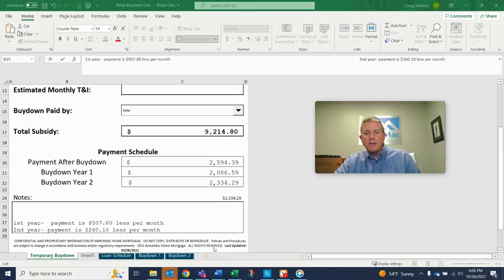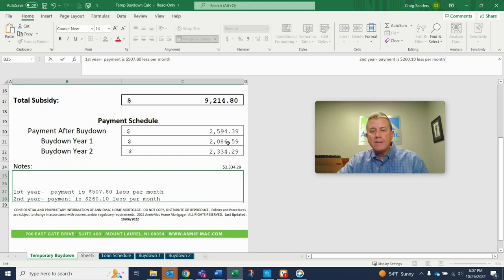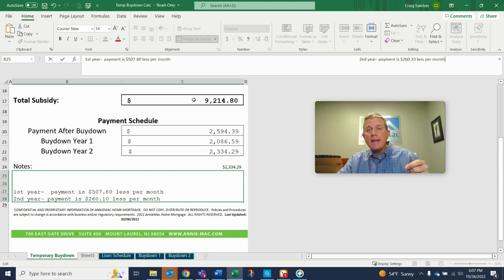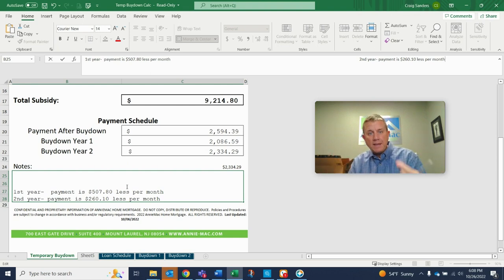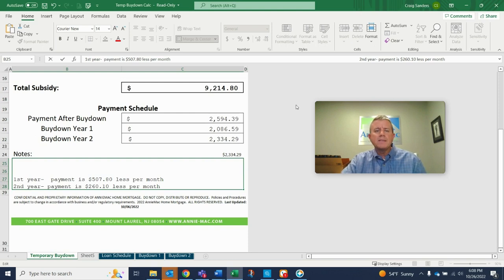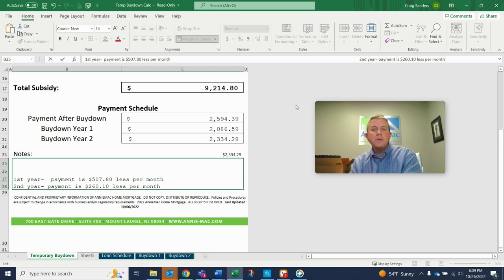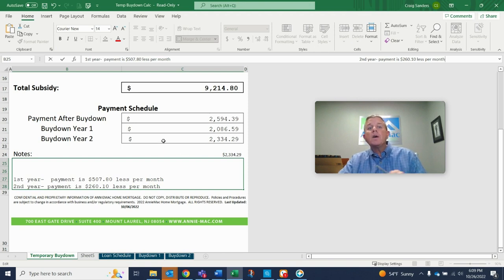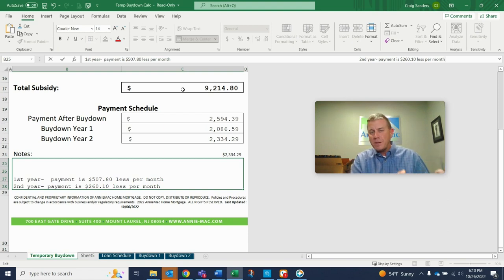Want to enjoy REDUCED mortgage payments during the first TWO YEARS of your NEW home?